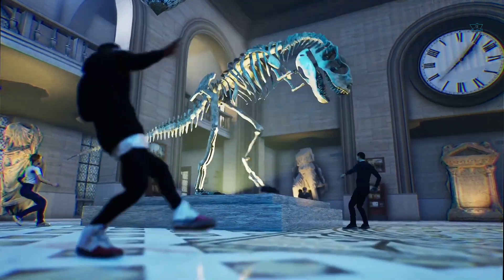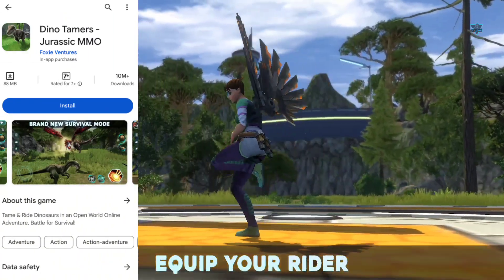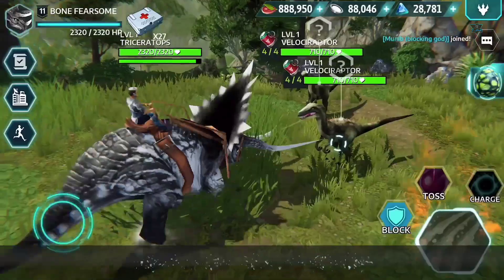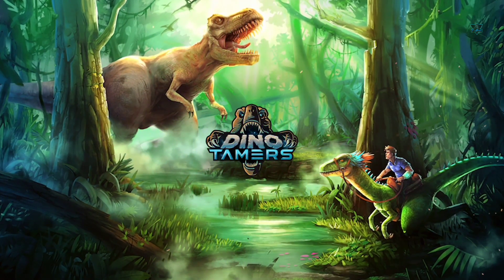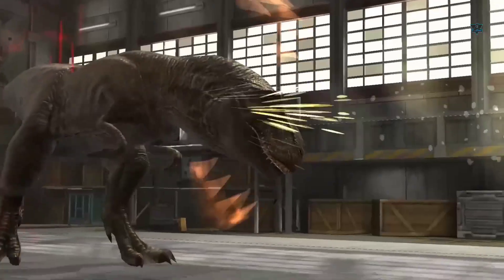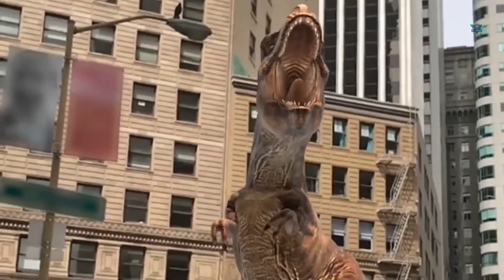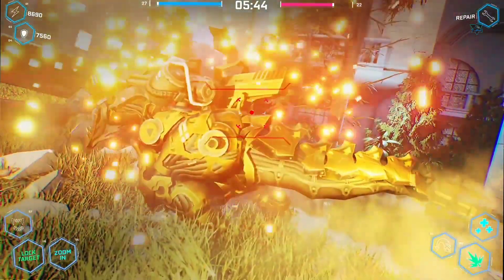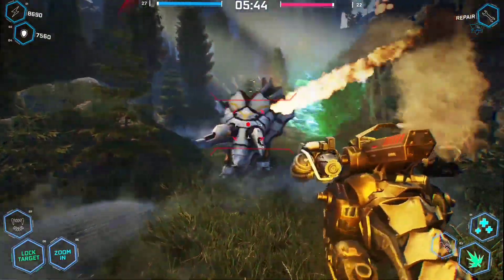Top 3 Best Dinosaurs Games For Android in Telugu | High Graphics Dinosaur Games